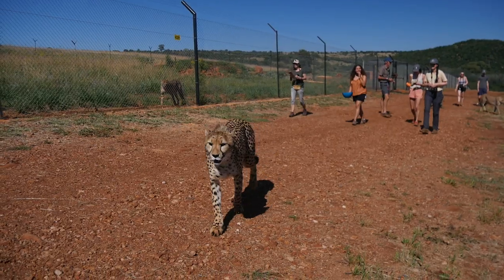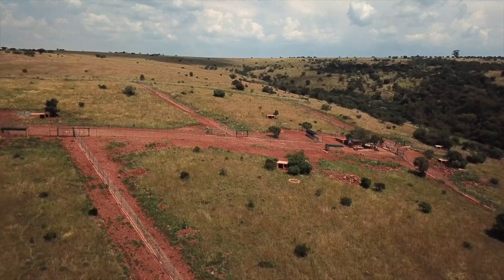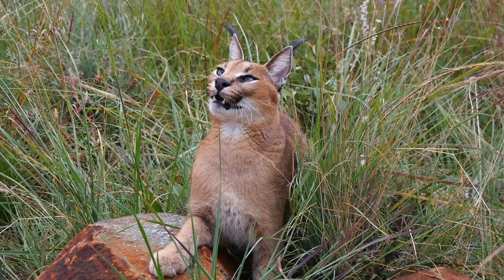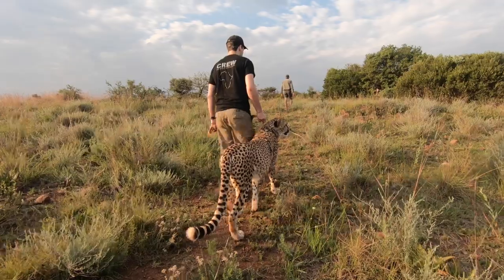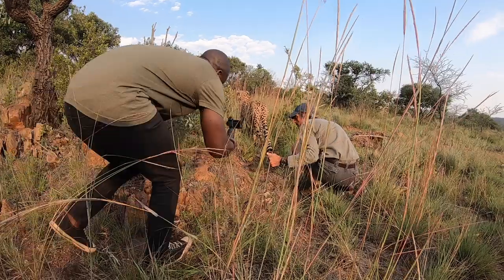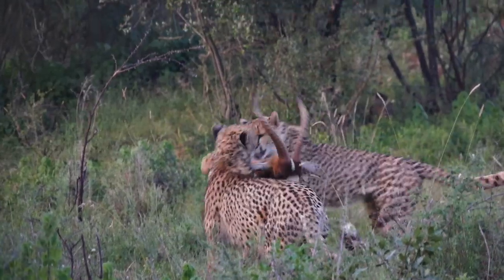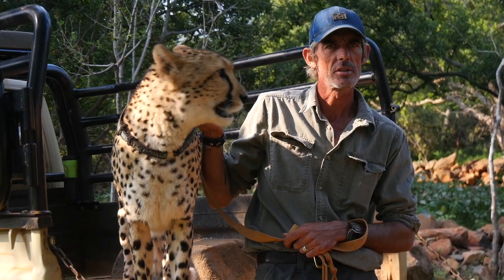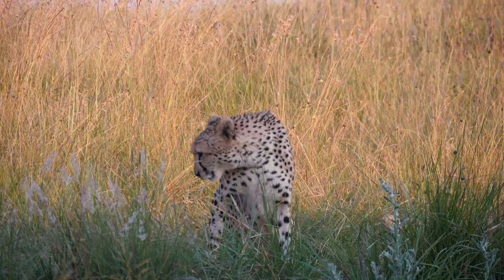What's It Like to Live With Cheetahs?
Living With Cheetahs 2020

More Adventures